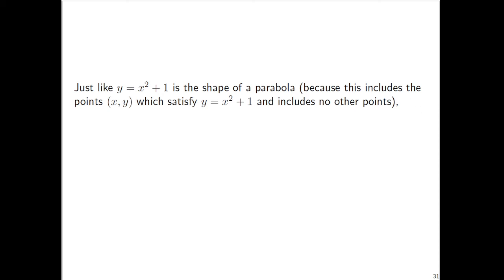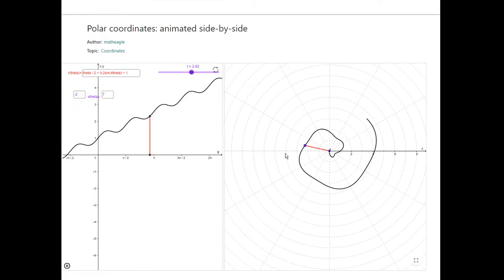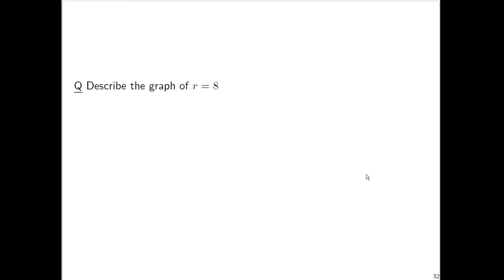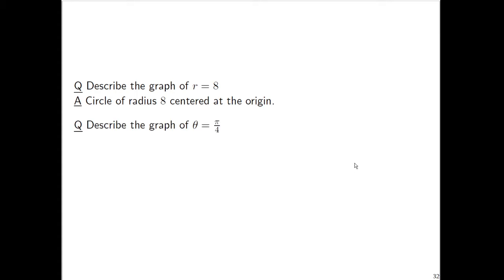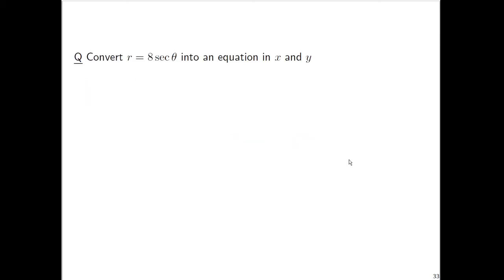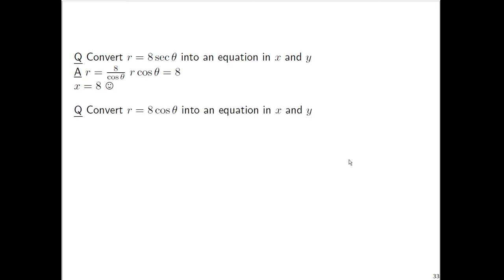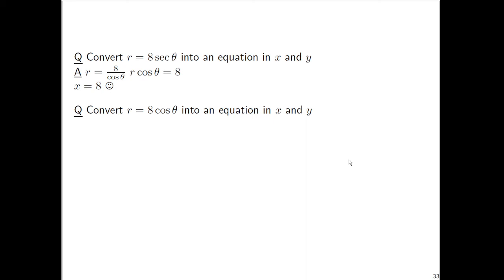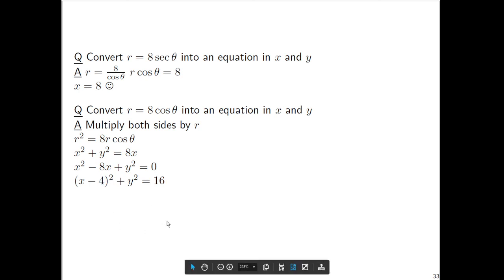310 Day 02 Part 5